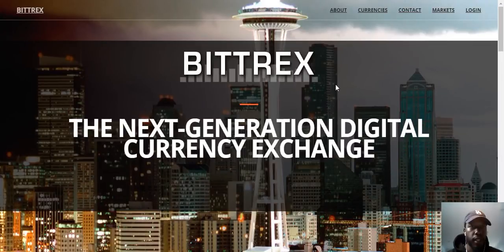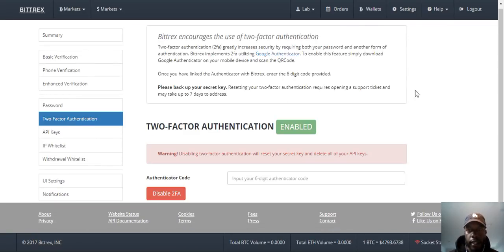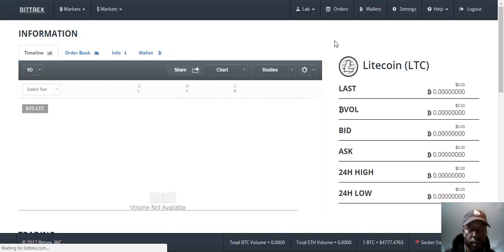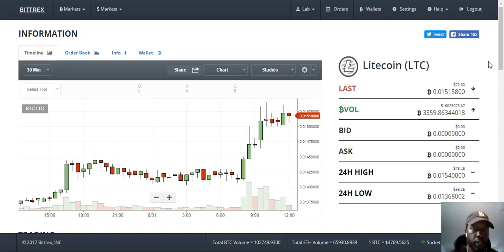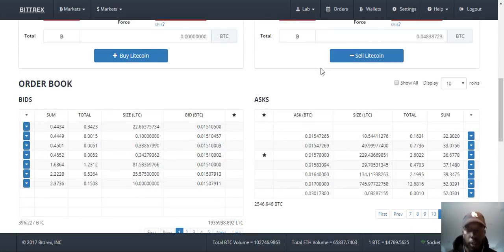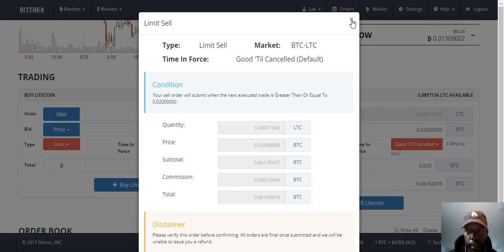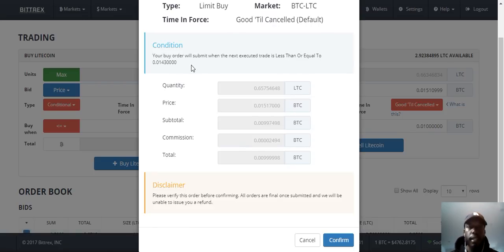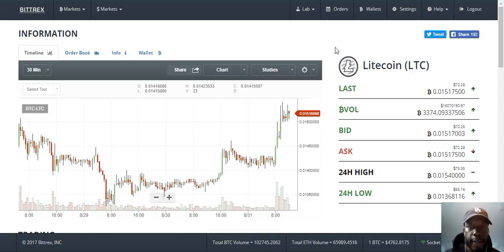Bittrex Exchange Tutorial for Beginners - Buy/Sell and Stop-Limits Demo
Bittrex is a popular exchange and our preferred way to buy altcoins. I demonstrate how to buy and sell, withdraw/deposit, set stop-limits and set up 2-Factor Authentication.

Leave a comment about tutorials you would like to see along with your public address and we will choose the best idea for free Bitcoin!

Bitcoin: 1NTnWaGowHEh9VRWMXWTiqWpQT9vjP5Ukd
Litecoin: LSc2bEAMEbGSHKx54GUt4xi1eZQqtscv8i